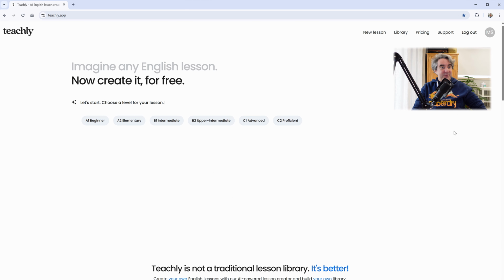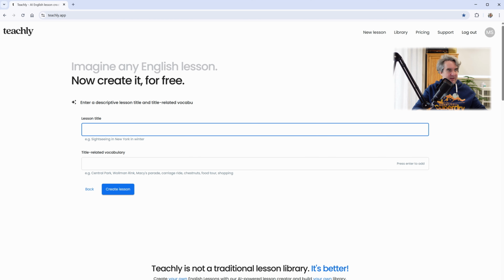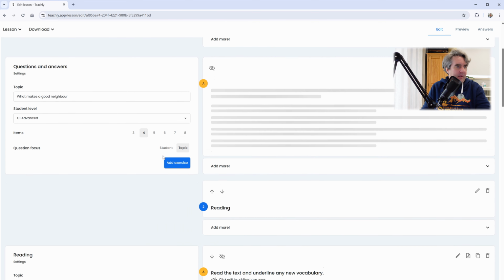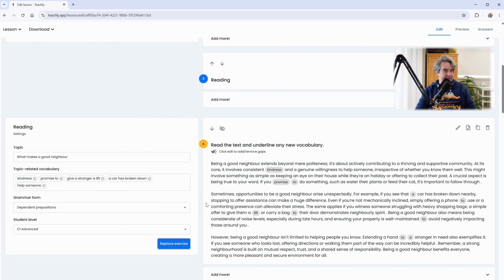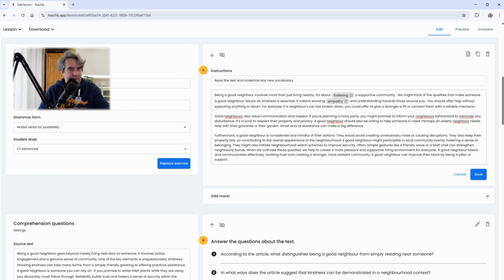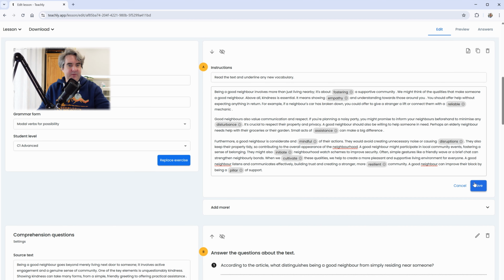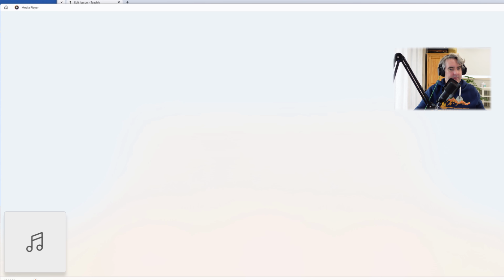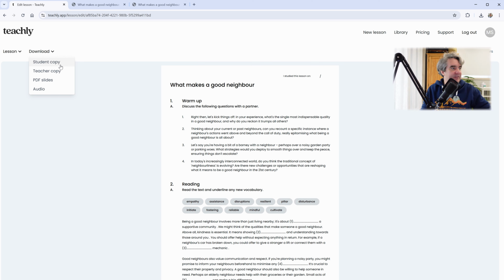This Website Helps You Plan Online Lessons